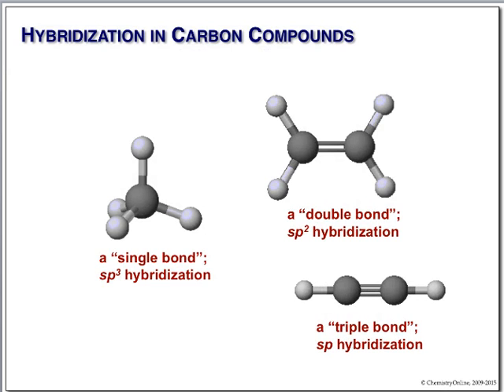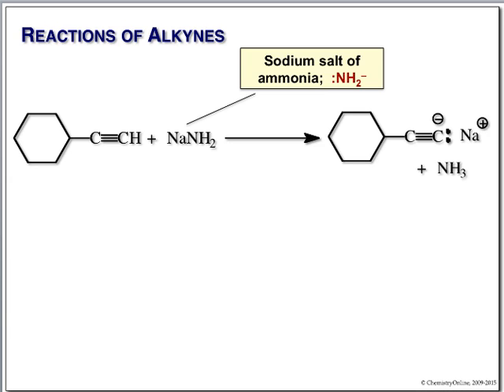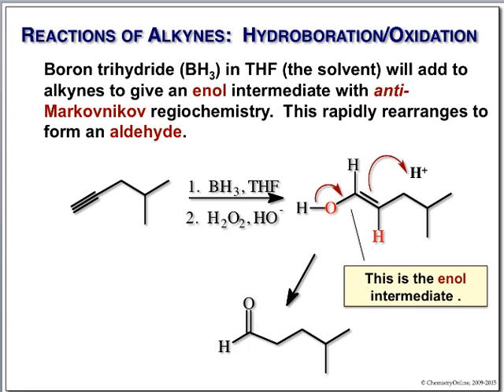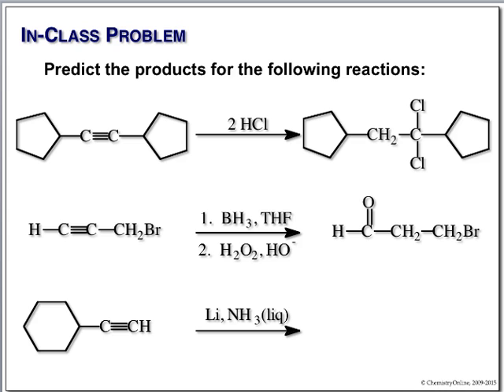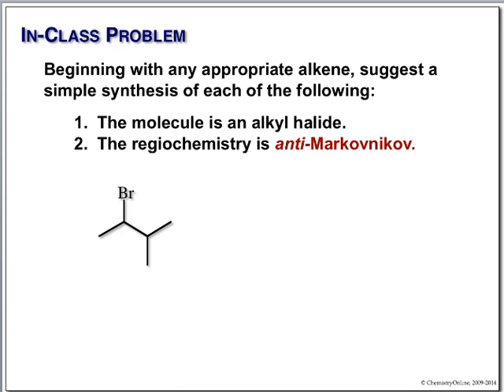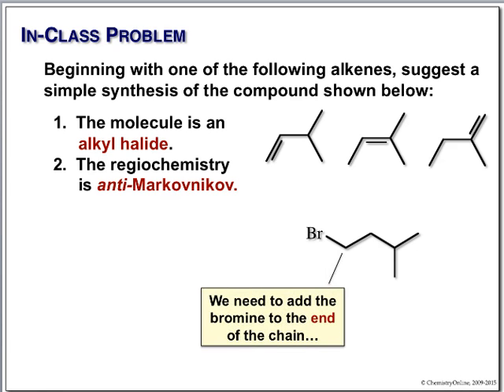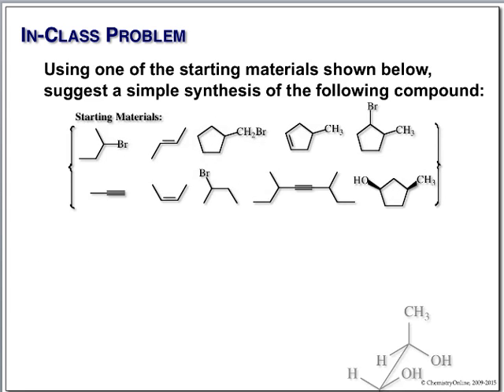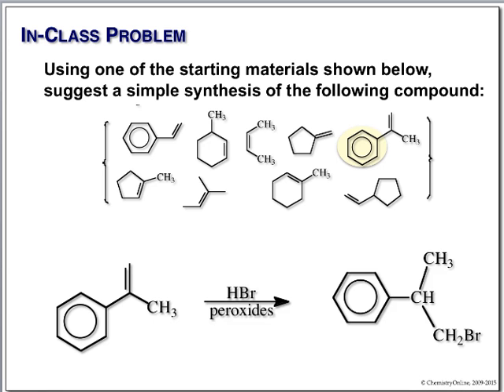Organic Chemistry - McMurry - Chapter 9 - Alkynes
This is the lecture recording for Chapter 9 in John McMurry's Organic Chemistry, Alkynes and Organic Synthesis.  Download a FREE pdf handout of the accompaning lecture slides at ChemistryOnline.com in the Organic Partition.